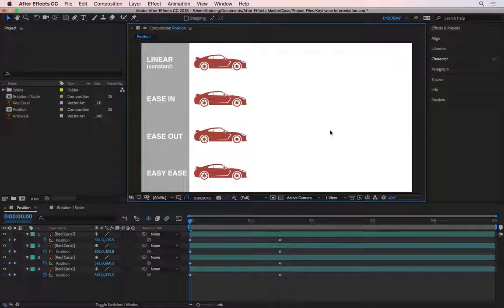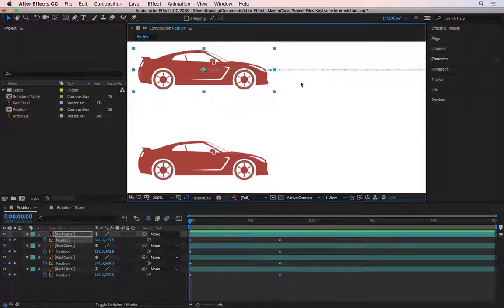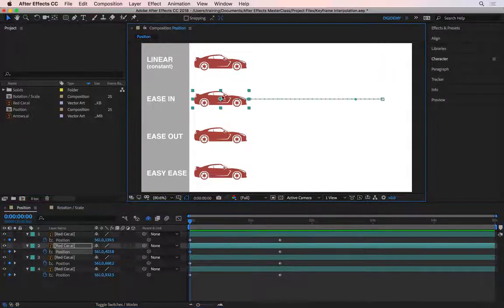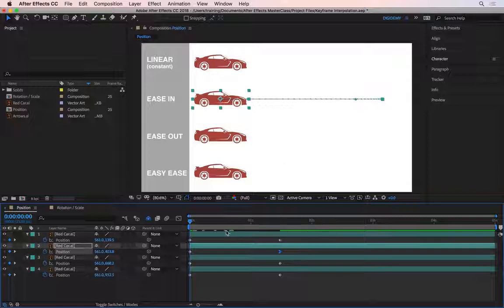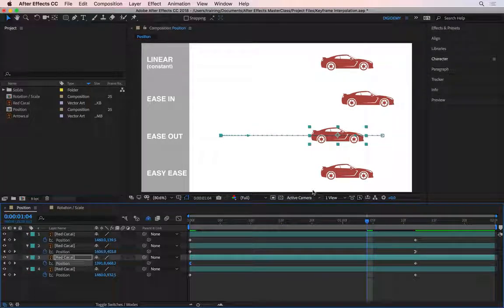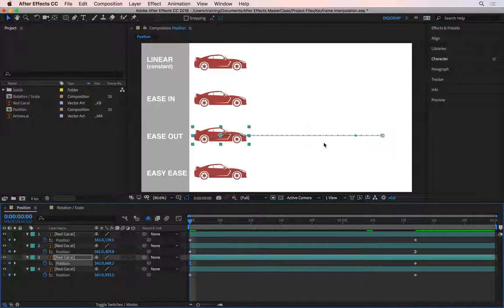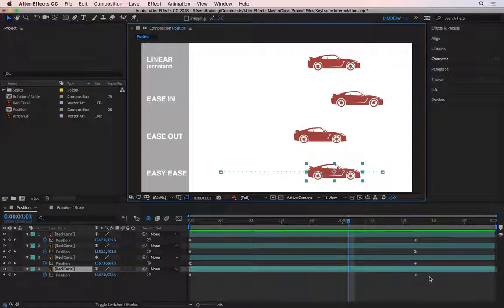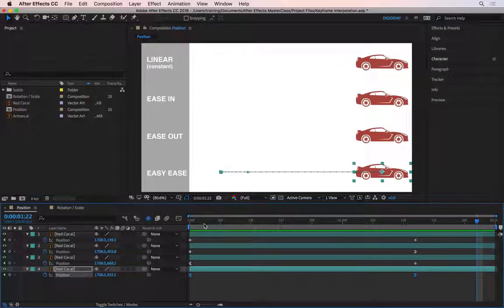33 different types of keyframes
33   different types of keyframes